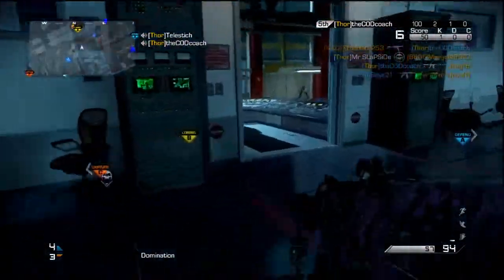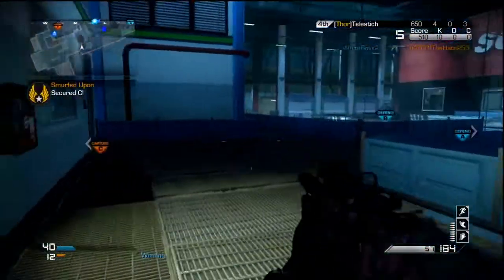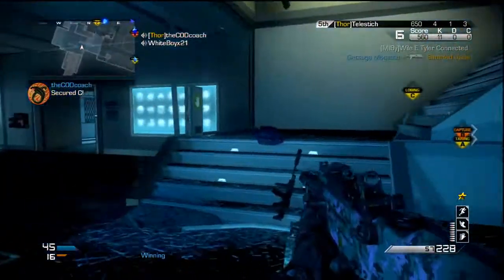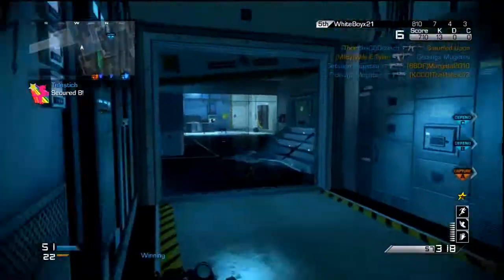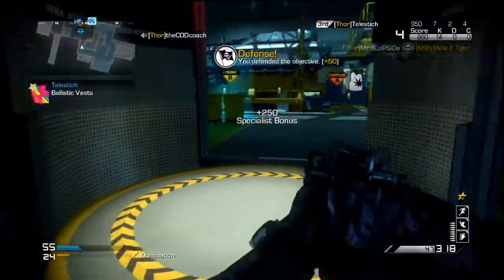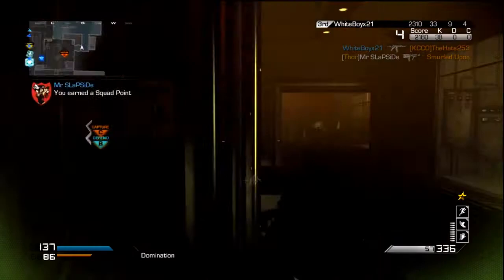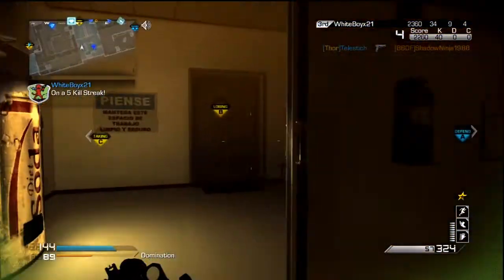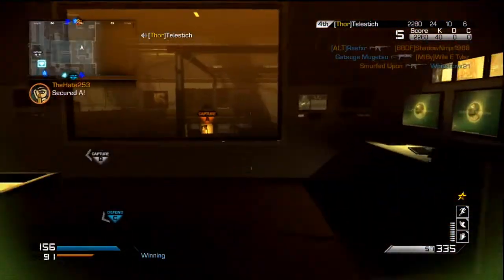Call of Duty Ghosts: (MTAR-X) 42 Gunstreak K.E.M. "My Best Game Play"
Sup,

How's it going ya'll?

I'm back with another K.E.M Strike using the MTAR-X on sovereign. This is honestly one of my best game play's because I go on a 40+ Gun streak!

In this commentary I didn't have too many topics so I just talk about the gun and what I did over the weekend which consisted hanging out with Berkeley girls, drinking, and throwing up.